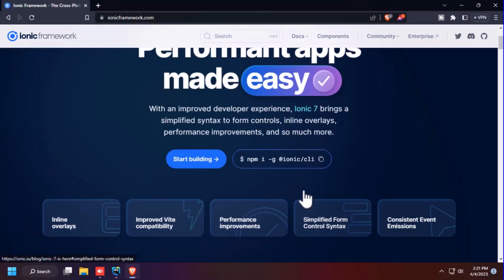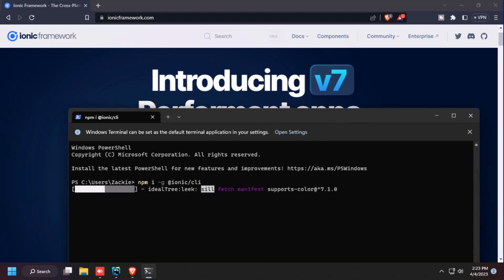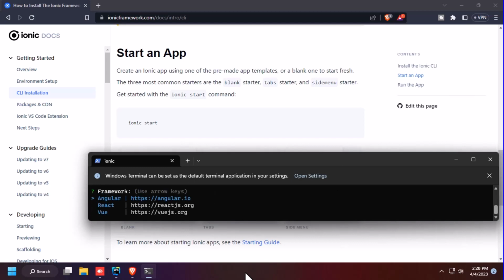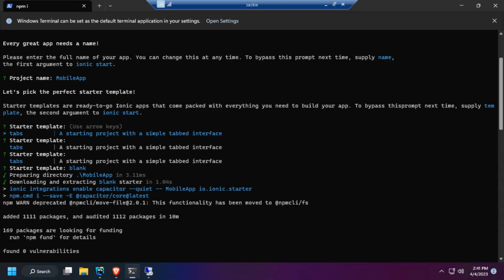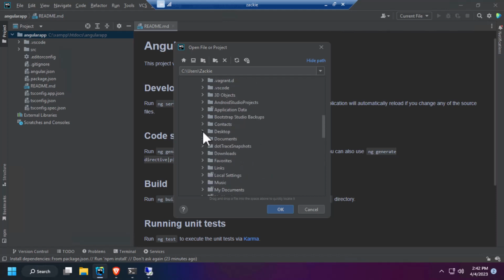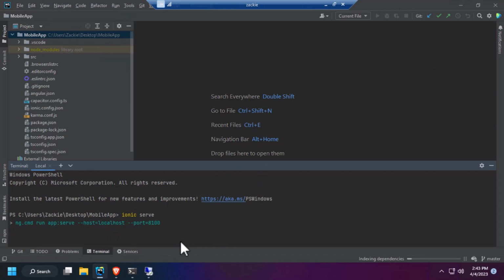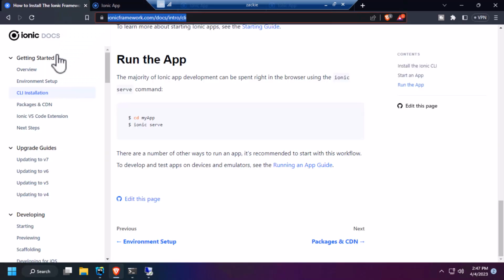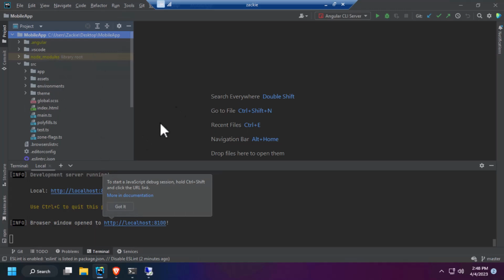Mobile App Development Made Easy Ionic Framework